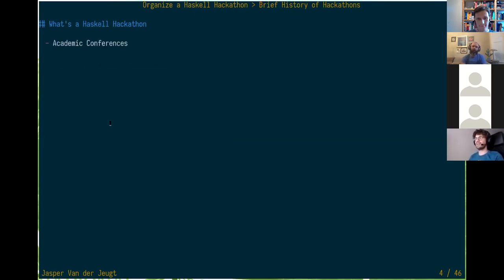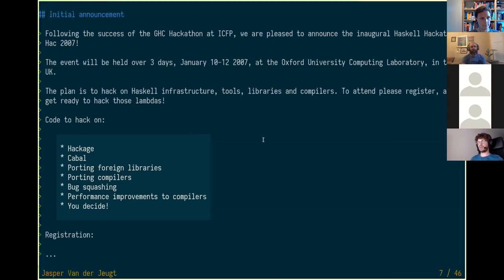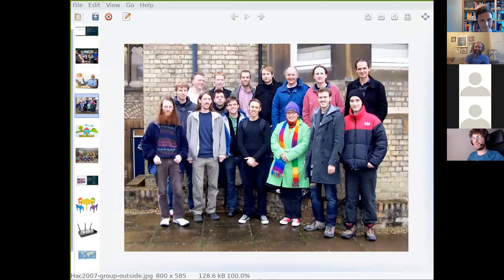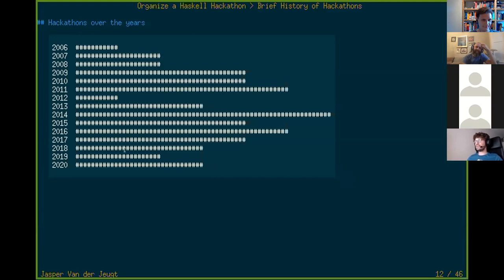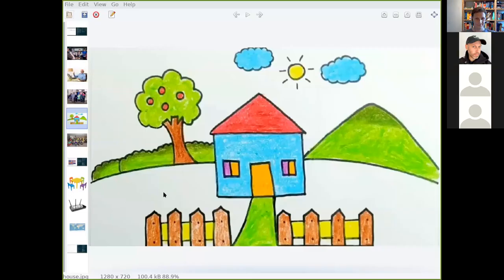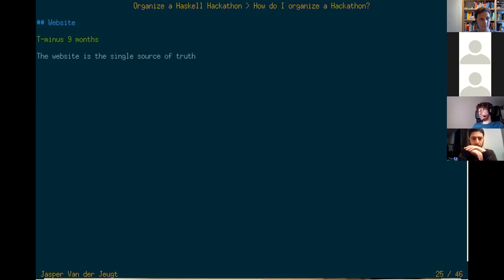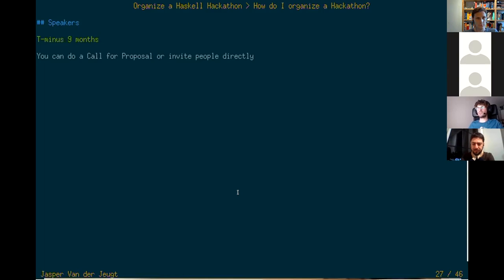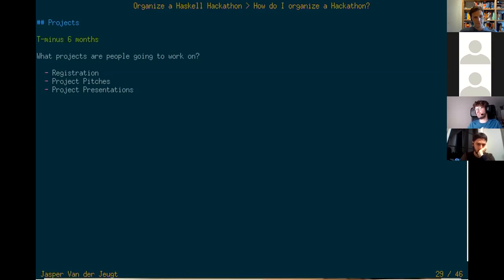Jasper Van der Jeugt - Organize a Haskell Hackathon - August 2020 - HaskellerZ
One of the interesting aspects of Haskell is that it does not have a big corporate sponsor behind it. What it does have is a great community: online as well as in real life.

There's of course ICFP and local meetups, but aside of that Hackathons have slowly become one of the most fun ways to meet other Haskellers. We'll take a quick look at the history of hackathons, how they grew over the years and what interesting projects originated there.

After that, I'll encourage you to start a local Hackathon as well! We take a closer look at how ZuriHac works in particular so you have a good template.